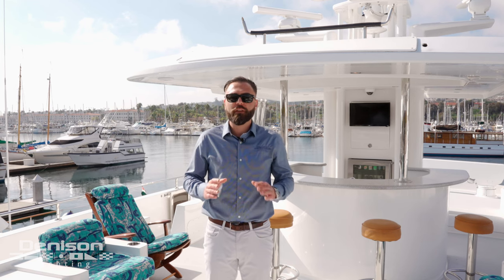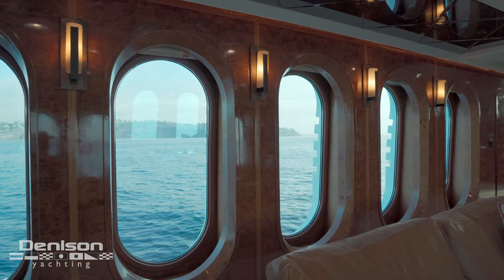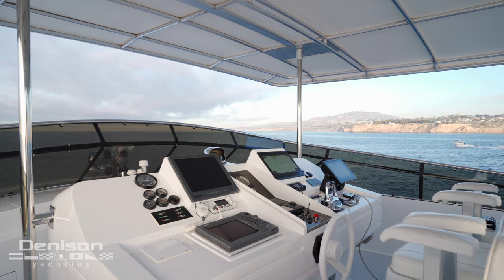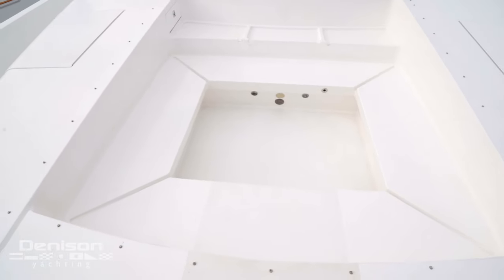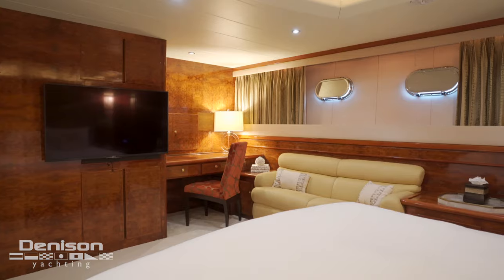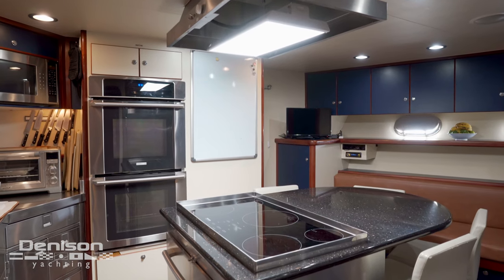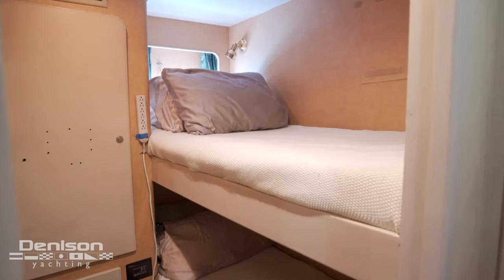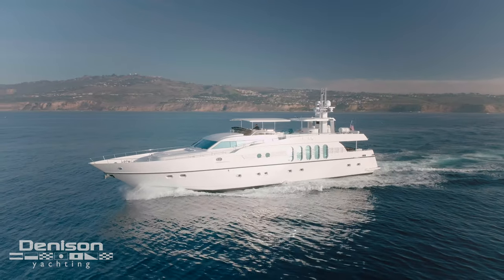108 Monte Fino Yacht [MARBELLA]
Yacht: 108 Monte Fino Motoryacht [MARBELLA]
Location: Marina del Rey, CA
Asking Price: $2,199,999

MARBELLA is a very unique, contemporary-styled yacht with numerous upgrades throughout the years. She is fin-stabilized, providing a comfortable ride at sea. Whether you wish to relax for the weekend or take an extended cruise for a week, she is ready for her new journeys to come.

She boasts 7' or more headroom throughout, and the interior surfaces are finished in a combination of warm Brazilian burlwood and designer wall coverings. Her large windows allow for warm natural lighting throughout the salon. She features a large full-beam master stateroom with a king-size bed, two guest cabins forward of the master with queen size beds and Pullmans, and a large VIP suite forward with a Kingsize bed. Her 23' beam allows for a spacious interior, and comfort while underway.

As you step into the cockpit, she has solid teak decks that were installed in 2015, a large solid wood table with seating for ten comfortably, and a fixed bar forward.

On the flybridge, she is equipped with a large davit, chocks and deck space for two seadoo sparks.

Moving midships on the flybridge, she features a full bar with four bar stools, TV, fridge, sink, and plenty of seating for cocktail hour.

Moving forward to the bow is her jacuzzi tub, comfortable for eight guests, a favorite while cruising into the sunset.